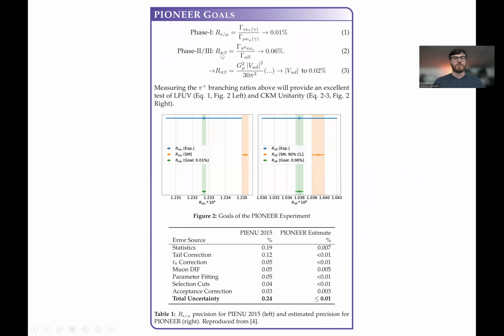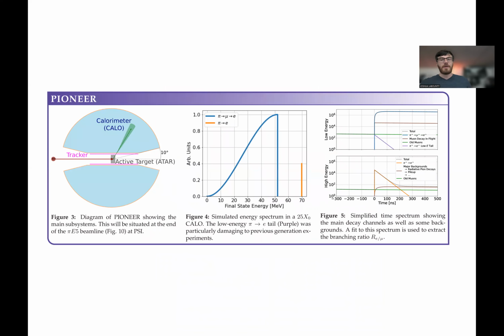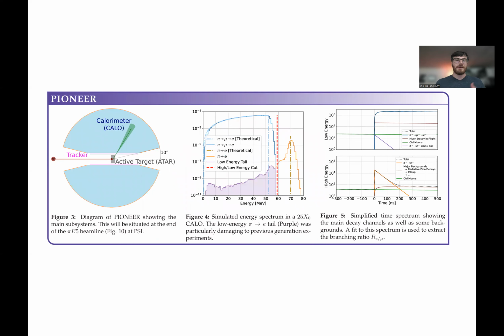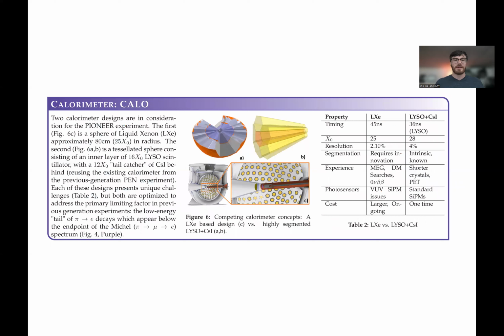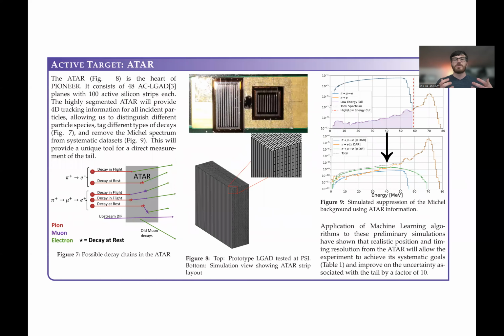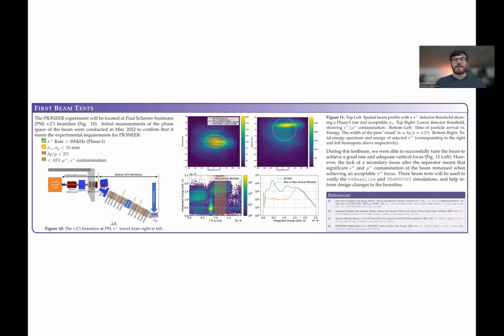48. PIONEER: Precision measurements of rare pion decays - Joshua Labounty